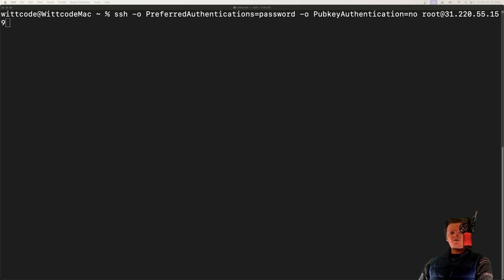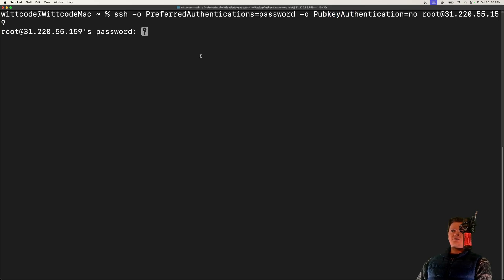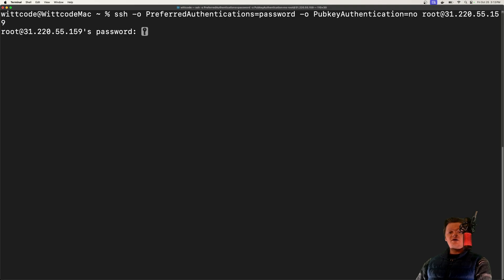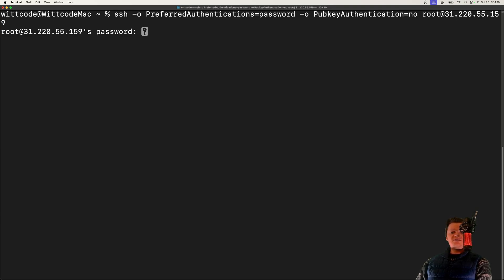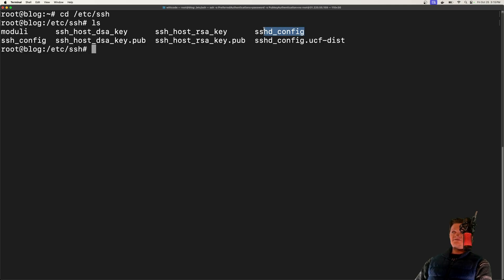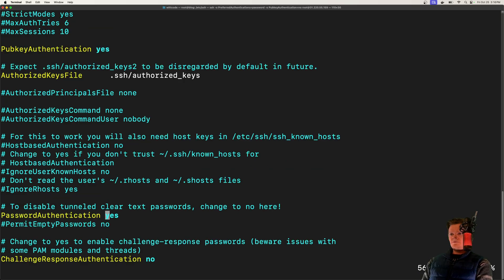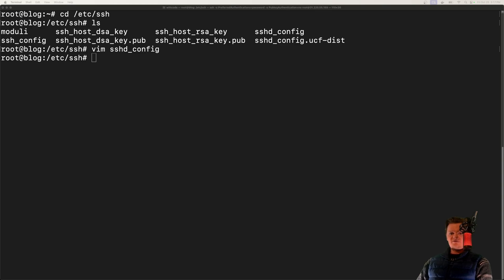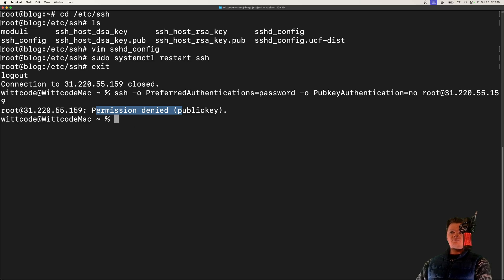Public Key Authentication is Not Enough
Having public key authentication enabled is not enough for protecting a server from brute force password attacks. Password authentication also needs to be disabled.

⌛ Timestamps
0:00 - Attempting Password SSH Password Login
0:52 - SSH Public Key Authentication vs. SSH Password Authentication
1:30 - Disabling SSH Password Authentication
3:02 - Attempting Password SSH Password Login
3:18 - Outro